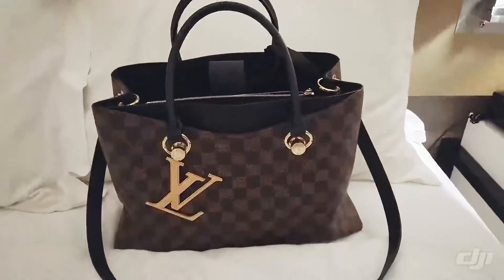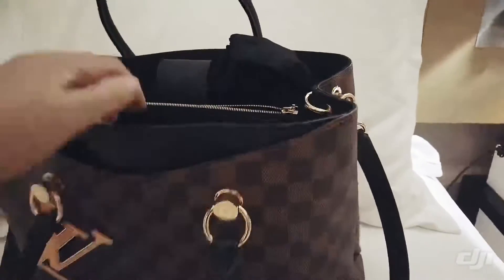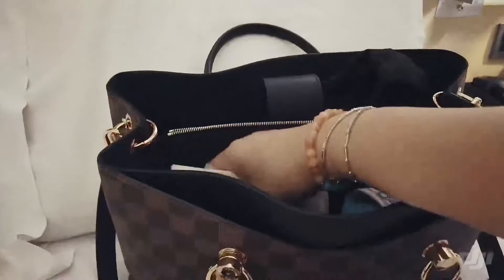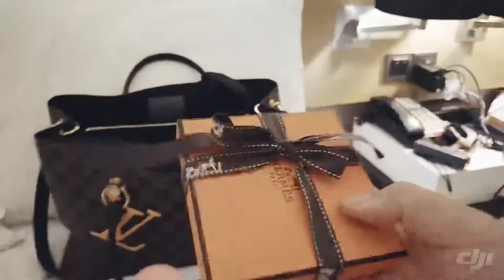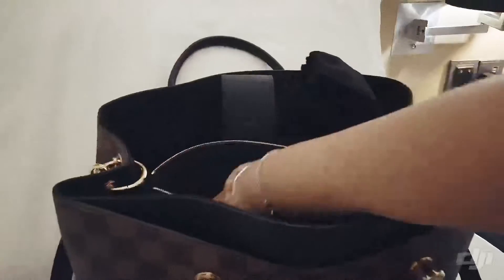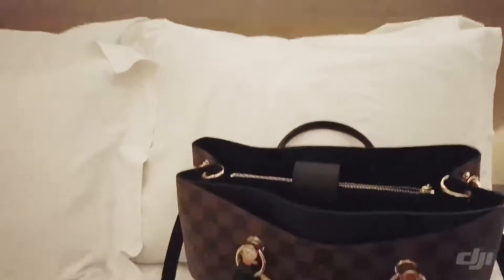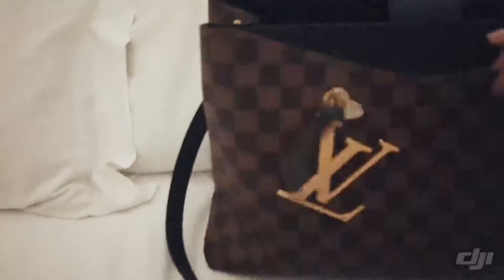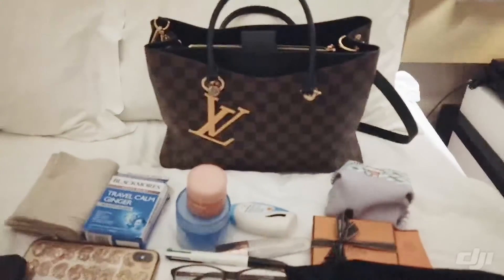WhatLouis Vuitton Riverside: What’s In it?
See what I can fit in this bag.